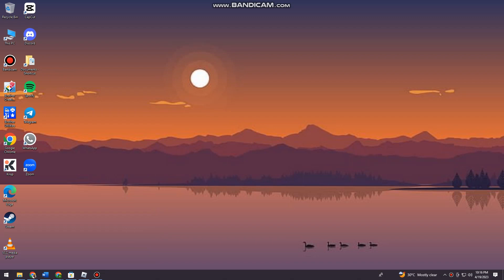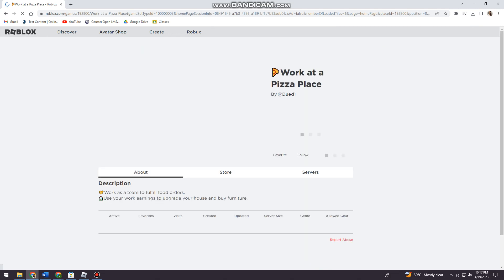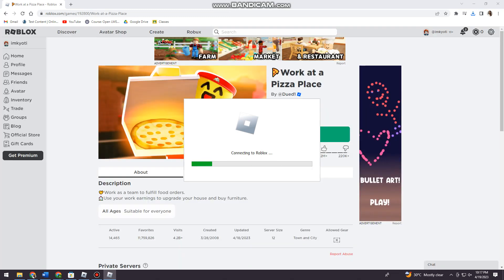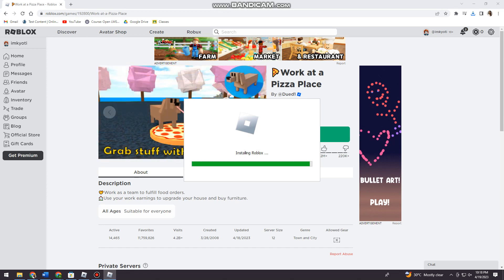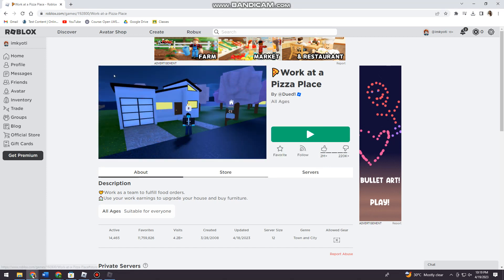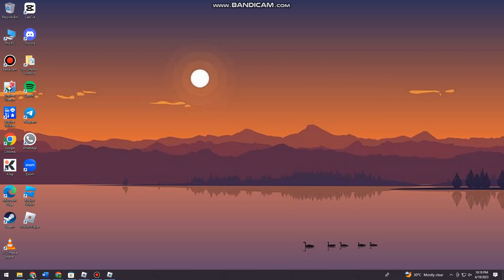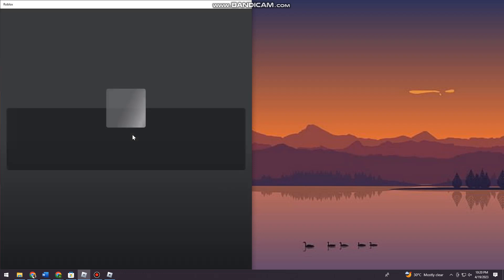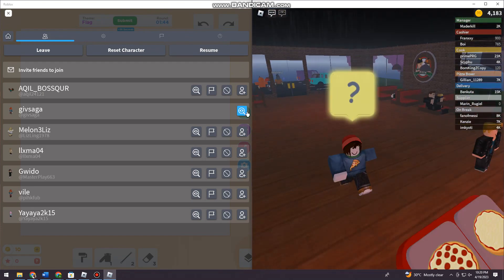How To Use Multiple Roblox Accounts At The Same Time (2024 Guide)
Learn How To Use Multiple Roblox Accounts At The Same Time (2023 Guide).In this tutorial, you will learn how to use multiple Roblox accounts at the same time in 2023. While it's not possible to log in to multiple Roblox accounts on the same device at the same time, there is a way to work around this restriction.

Here's how to use multiple Roblox accounts at the same time:

Open your preferred web browser and go to Roblox.com.

Log in to your first Roblox account.

Once you are logged in, open a new tab in your web browser.

In the new tab, go to the Roblox website again and click on "Sign Up" to create a new account.

After creating the new account, log in to it in the new tab.

Once you have both accounts open in separate tabs, you can easily switch between them by clicking on the corresponding tab.

You can also use different web browsers or devices to log in to multiple Roblox accounts simultaneously.

That's it! You have successfully learned how to use multiple Roblox accounts at the same time. This can be useful if you want to play games with different accounts or manage multiple accounts for different purposes.